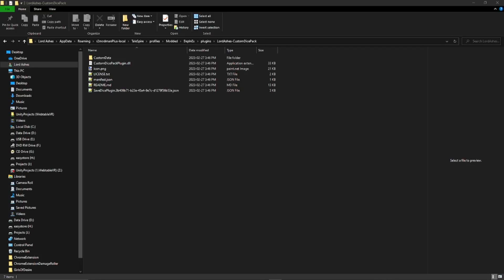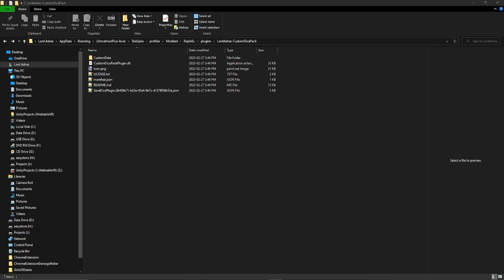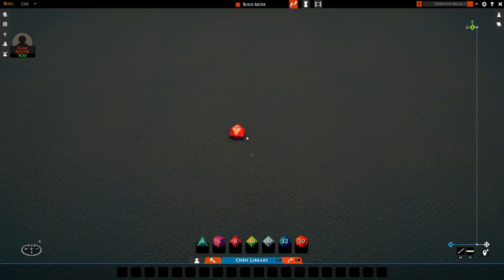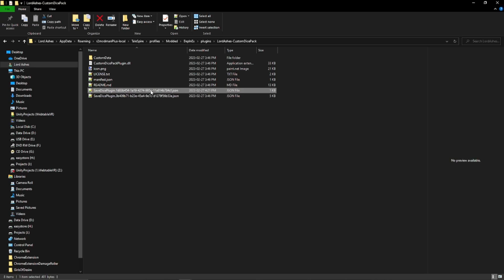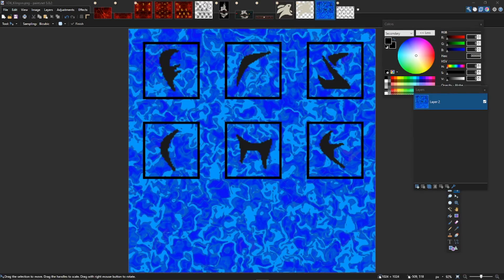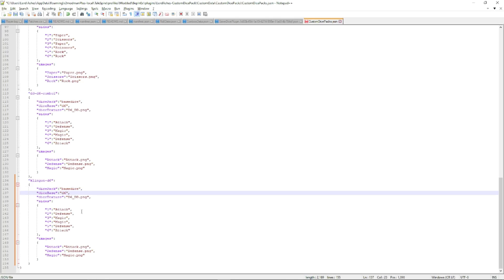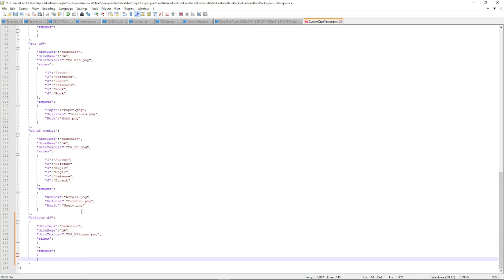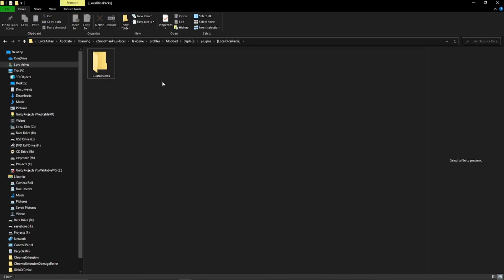Talespire - Guide To Making Custom Dice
Tutorial for making custom dice using the Talespire Unofficial Custom Dice Pack Plugin.